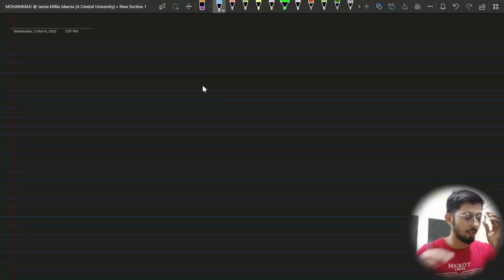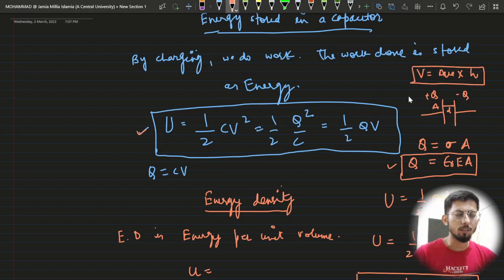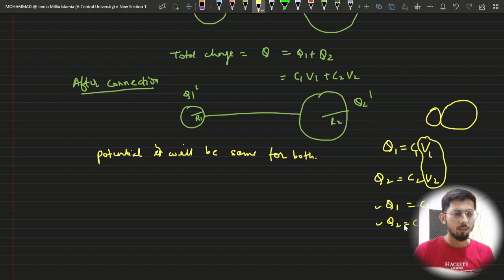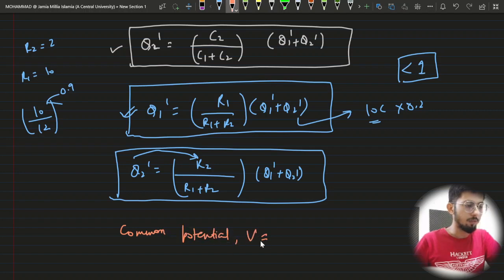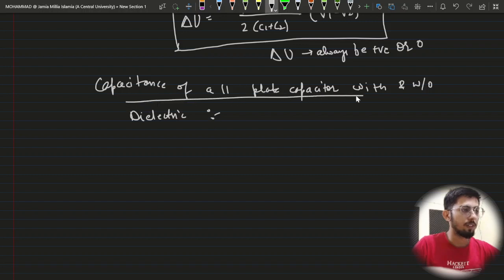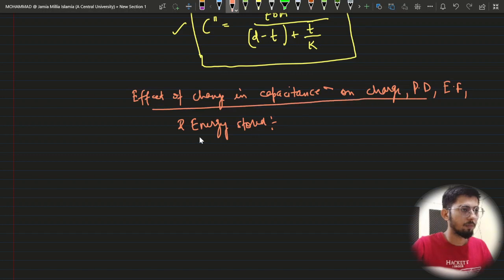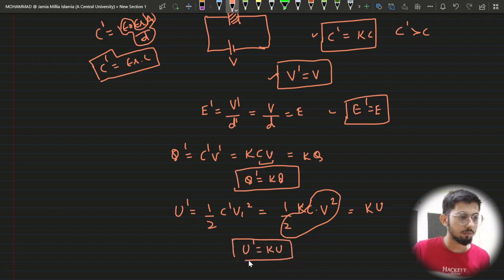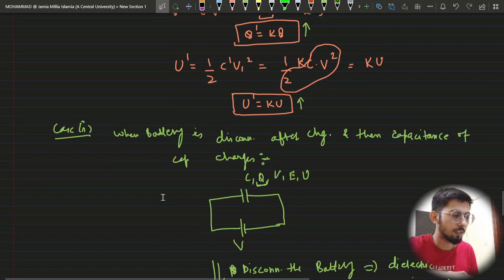Miscellaneous topics on capacitor | Physics | Class12